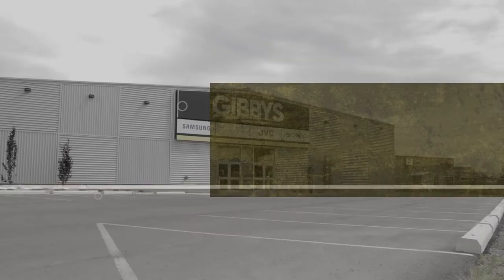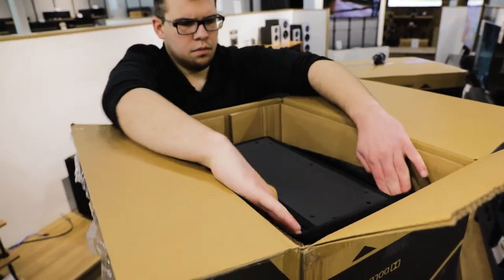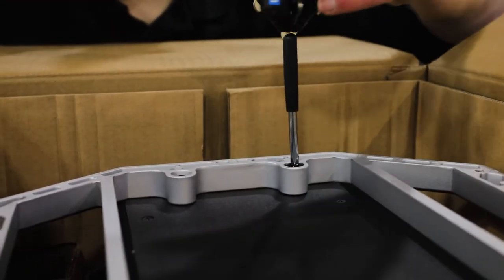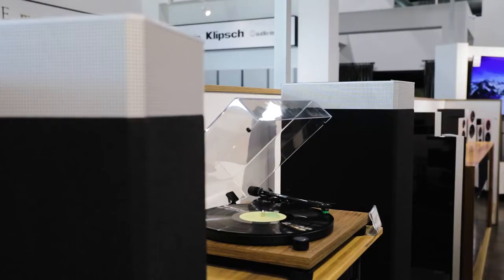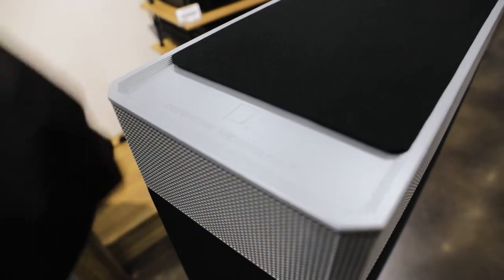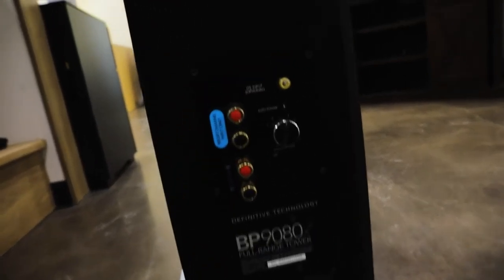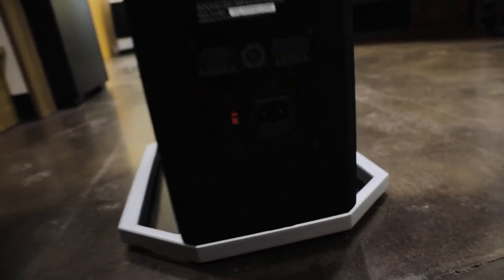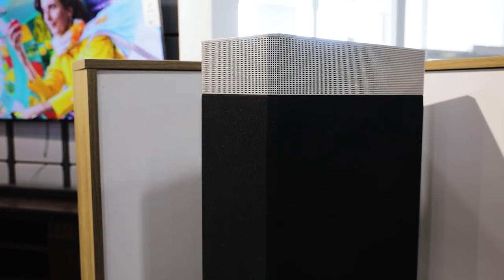Definitive Technology BP9080X Bipolar Tower Loudspeaker | Gibbys Electronic Supermarket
We’re excited to be talking about Definitive Technology’s flagship floorstanding speaker, the BP9080X Bipolar Tower Loudspeaker. It really is the ultimate all in one immersive cinema loudspeaker.

The BP9080X houses more than your typical speaker would. With a built-in powered subwoofer, and a built-in 3D height module, you’ll be able to experience uncompromised home cinema with powerful lows, smooth and detailed midrange, and clear extended highs with fully integrated Dolby Atmos and DTS:X 3D surround Sound. The entire speaker itself has a very sleek and modern design and comes very well constructed.

This makes for not just an impressive speaker perfect for any type of entertainment. It provides a stunning depth of field and a very realistic 3D soundstage

One of the things that the BP9080X boasts to produce this soundstage is a unique design. Definitive Technology’s patented Forward Focused Bipolar Array or FFBA is a unique layout of drivers.

The BP9080x array incorporates three 5.25” midrange drivers, two front-facing and one rear-facing along with two 1” aluminum dome tweeters, one located at the front and one rear-facing. By simultaneously firing both forward and backward, a naturalistic delay is added to the sound that creates a sense of immense depth in rooms of any size. Now as simple as it sounds, this slight manufactured delay does add a lot to the listening experience from our testing, almost creating a larger soundstage than what we typically see from floor standing speakers this size.

The BP9080X includes a built-in powered 12” subwoofer, which results in more consistent bass throughout your room while eliminating the need to invest in a standalone subwoofer. Coupled with the BP9080x’s dual passive bass radiators—which dramatically increase the speaker’s bass-producing surface area—you’ll feel the deep low end below the range of human hearing—all the way down to 18Hz.

Intelligent Bass Control, a Definitive Technology exclusive will also be available on the rear of the spark. This enables you to experience powerful deep bass performance from the BP9080x without sacrificing optimal midrange clarity. Intelligent Bass Control achieves this by utilizing 56-bit digital signal processing to allow boosting of the bottom two octaves of your signal without altering the bass-to-midbass blending and crossover point. Combined with BP9080X’s resonance-free cabinets, Intelligent Bass Control ensures that your chosen bass level will never get in the way of dialogue or any other aspect of the soundtrack.

Now one thing to note here is that with the BP9080X you will actually be connecting the subwoofer component to the pre out and not the sub out. This way you still have the option of adding one or two subs to your setup.

In addition to the array design all the mid/bass woofers in the BP9080x feature Definitive Technology’s innovative Balanced Double Surround System™ (BDSS) technology which improves driver excursion. BDSS results in a wider, more uniform midrange soundstage throughout your listening environment and also enables the BP9080x’s drivers to play lower and blend better with its built-in subwoofer. Which gives you a more consistent soundstage and detailed mids and lows.

The BP9080X still has more to offer though! They also come prepped with a height speaker module built in, enabling you to take full advantage of Dolby Atmos and DTS:X 3D audio. When you integrate the dramatic vertical dimension they provide with the stunning depth of field, wide soundstage, and deep bass impact offered by the Forward Focused Bipolar Array, Balanced Double Surround System drivers, and integrated powered subwoofers, you’ll enjoy games, music, and film with a full level of 3D sound immersion unlike anything you’ve ever experienced before.